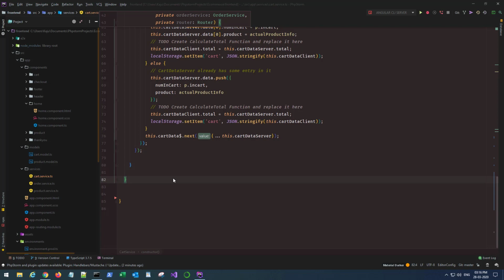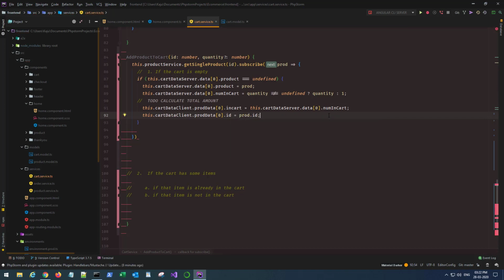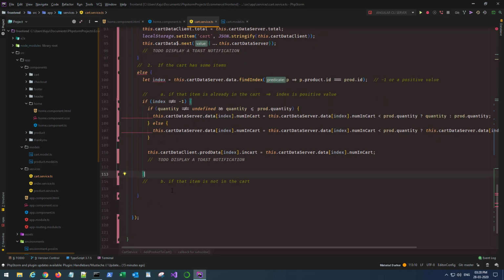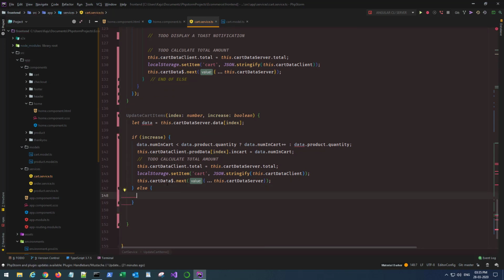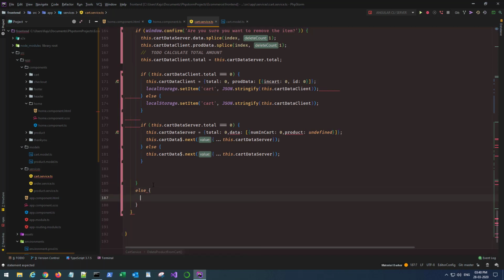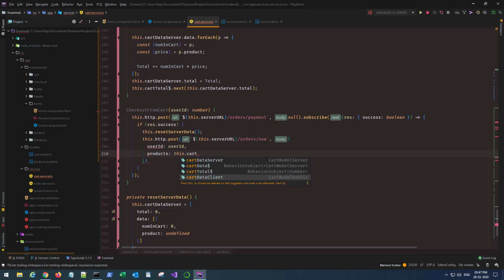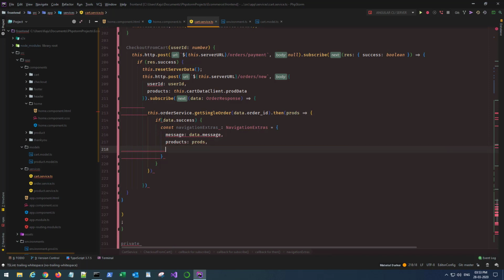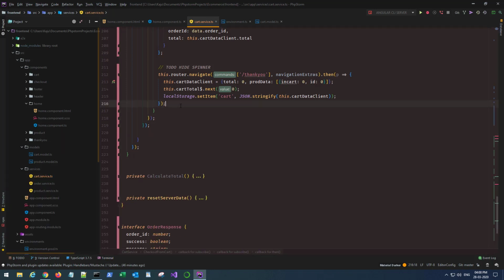10. Order and Cart Service - Part 2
In this video, we will finish the cart service by adding all the necessary methods. This video is going to be a long one so please stay with me. If you have any questions, please post it in the comments section.